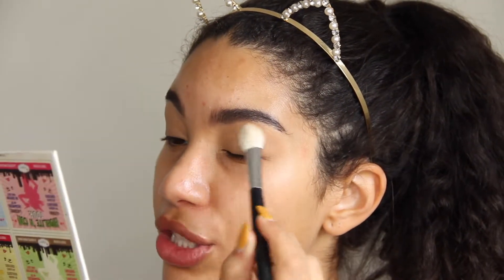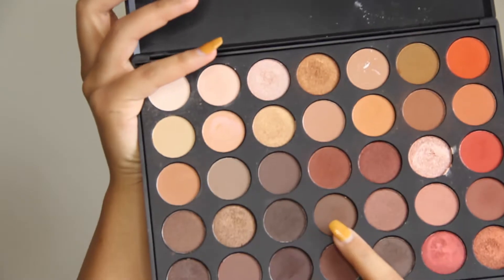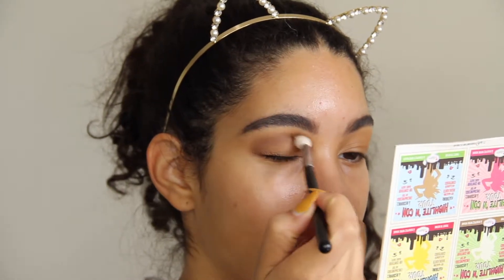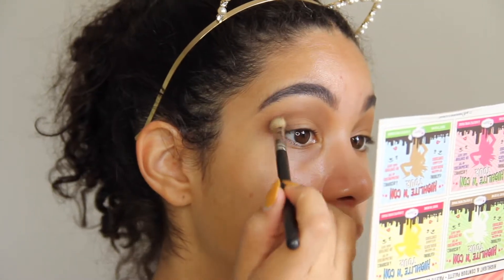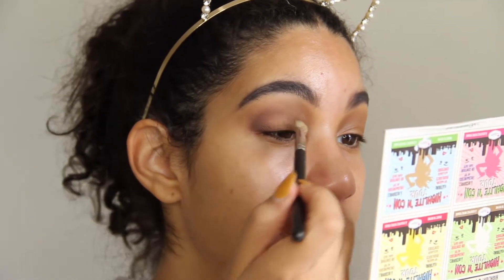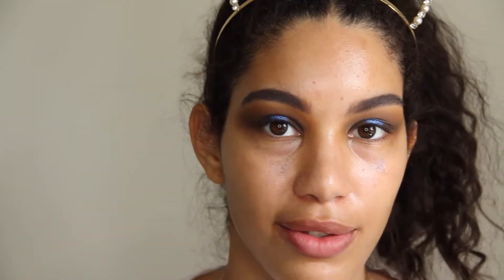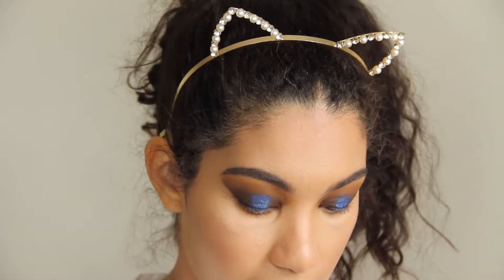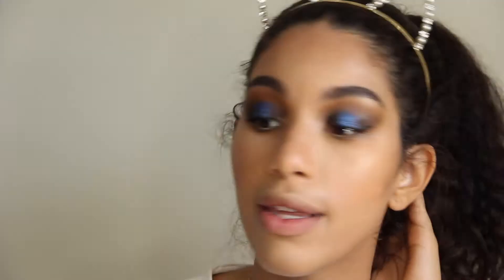COOL TONES + BLUE POP - NAKED COSMETICS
In today's video I had a vision for a cool toned eye with a pop of blue! I definitely wanted to try the Naked Cosmetics pigment I got on my Ipsy bag and I am completely in love with the way it turned out. I hope you guys enjoy!

Products mentioned:
NAKED COSMETICS - Heavy Metal Pigment H-06
LANCOME -  Monsieur Mascara